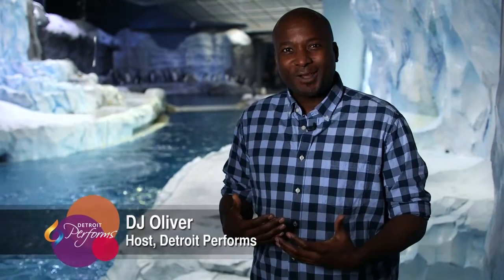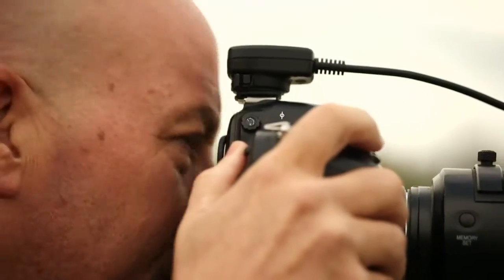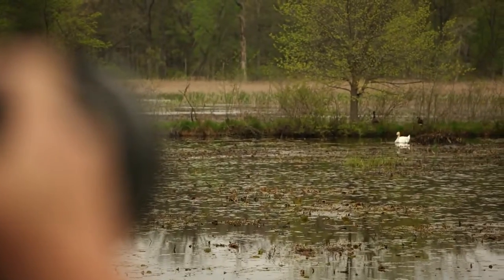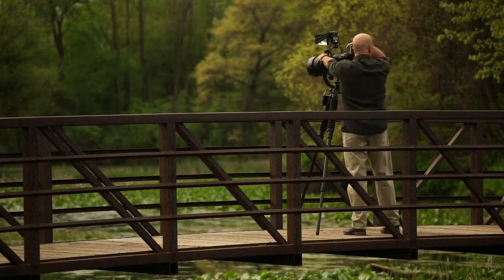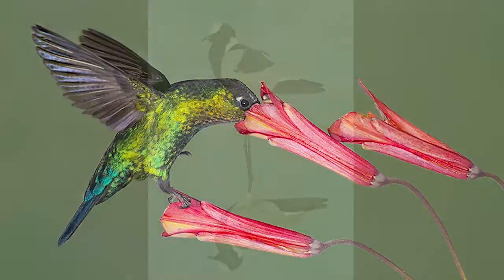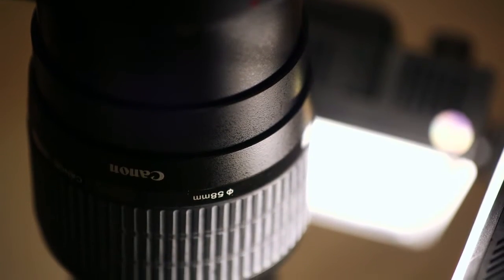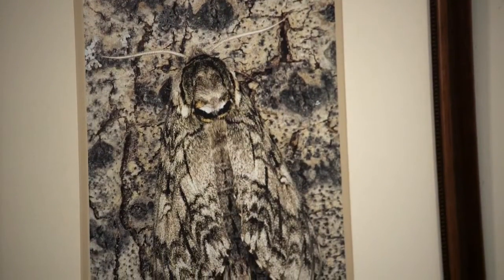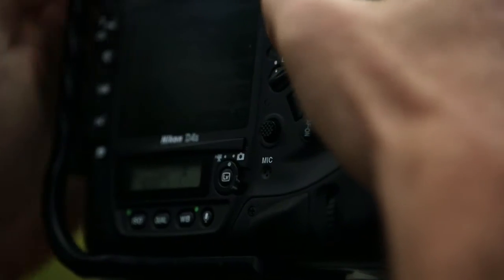Steve Gettle | Detroit Performs Clip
Air date: 5/31/16. Photographer Steve Gettle captures the beauty of nature around us. Episode 409/Segment 1.